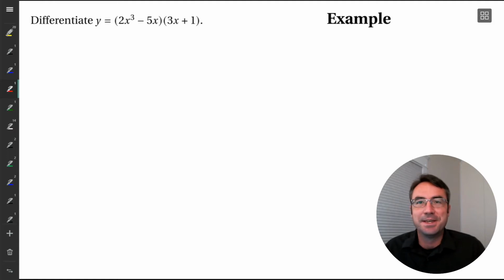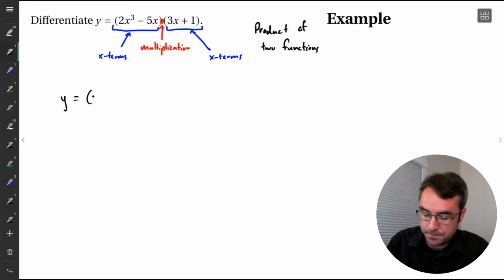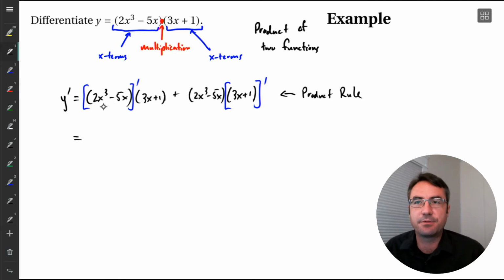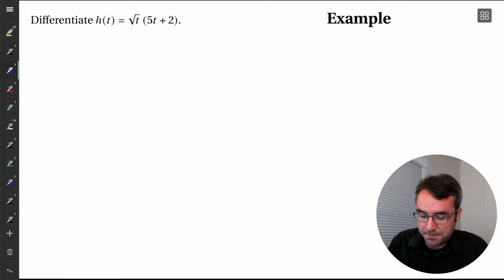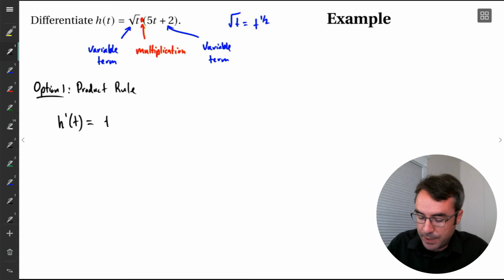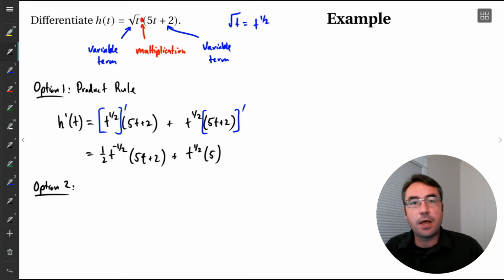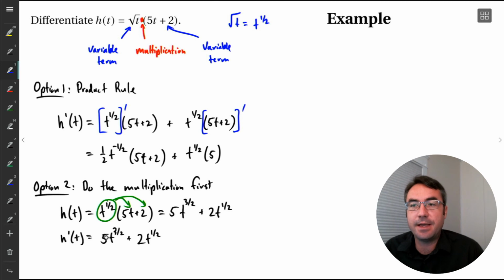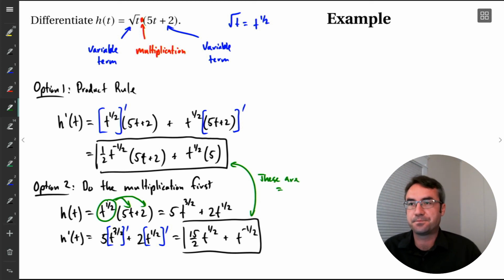MTH 141: D2 - Product Rule (part 2)